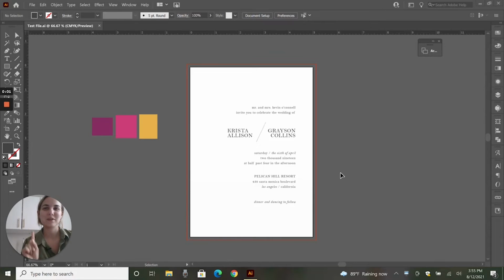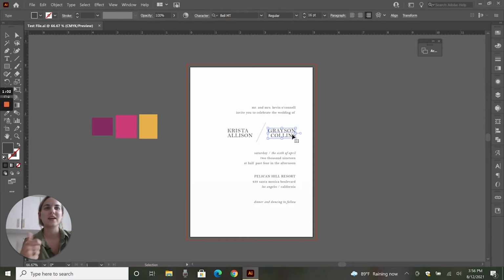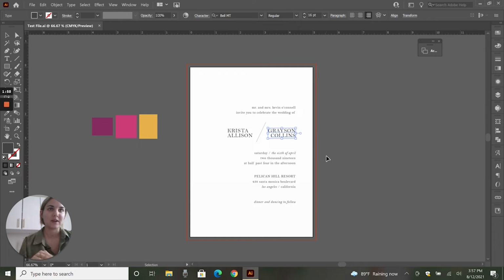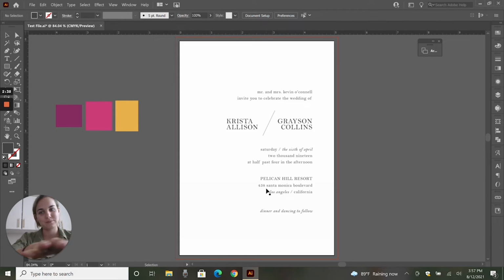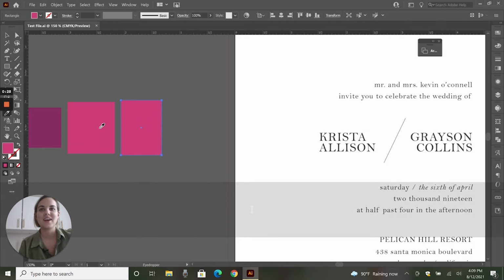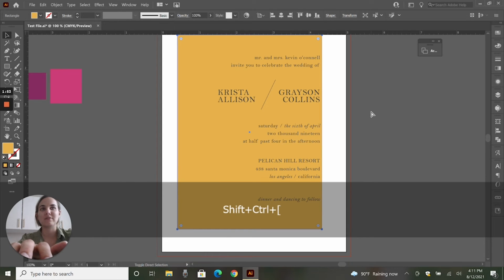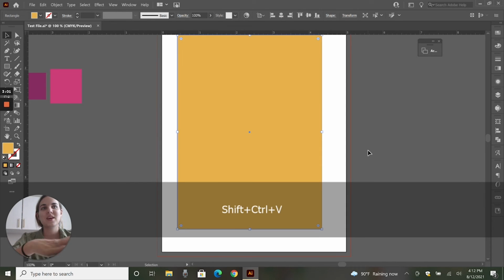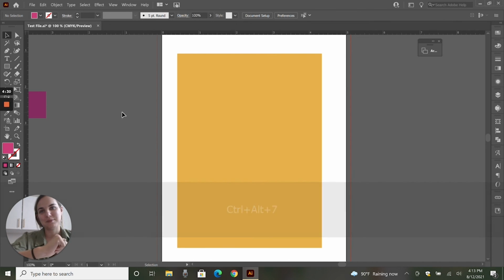How to Use Keystrokes in Adobe Illustrator | Illustrator Tutorial 2022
How to Use Keystrokes in Adobe Illustrator | Illustrator Tutorial 2022: Today I am going to show you my favorite keystrokes in Adobe Illustrator! They will help you will be able to design more efficiently and quickly.